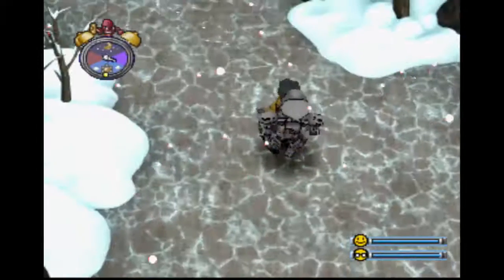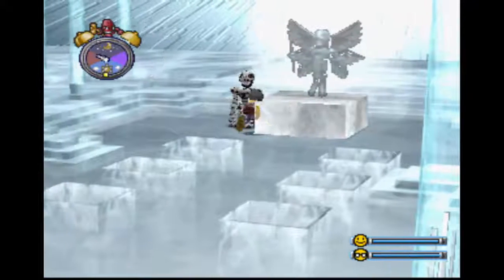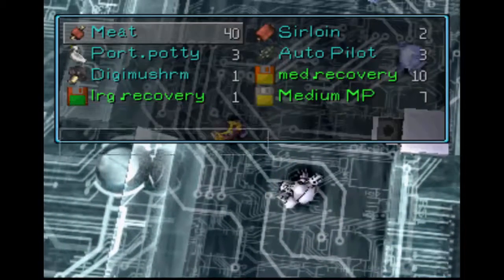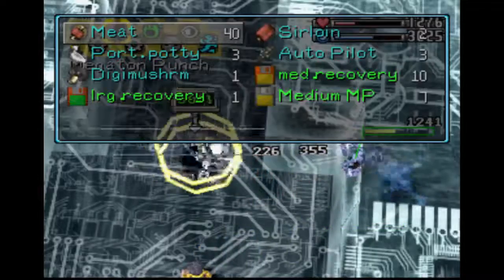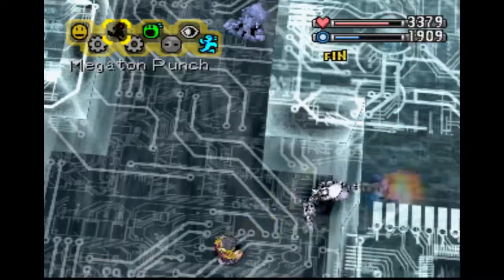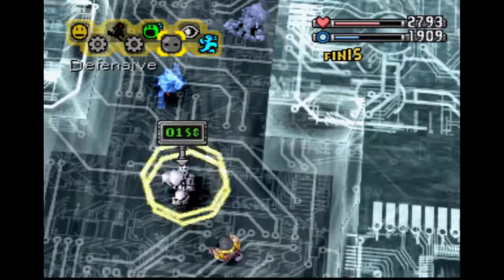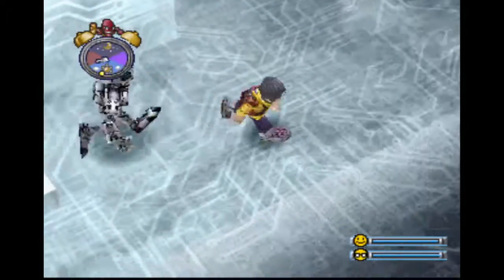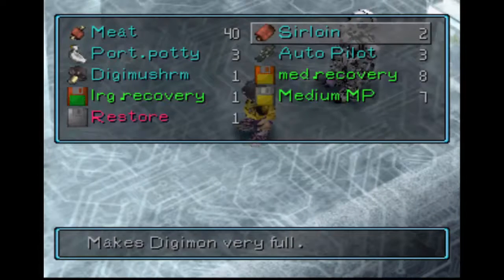Digimon World PS1 Part 25 - The Icemon Cometh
It's time to explore the Ice Sanctuary. This area is only available if you are raising a Vaccine type Digimon, where as the Gray Lord's Mansion is accessible through the use of Virus types. Also we are in search of a blinding light noone would even know about otherwise.